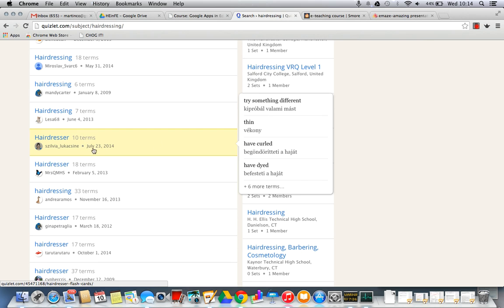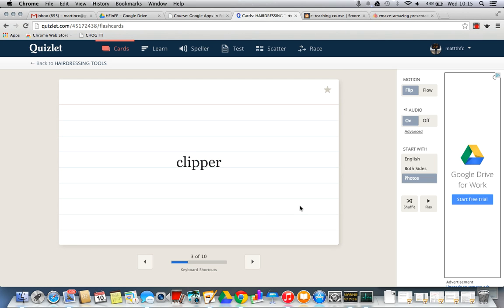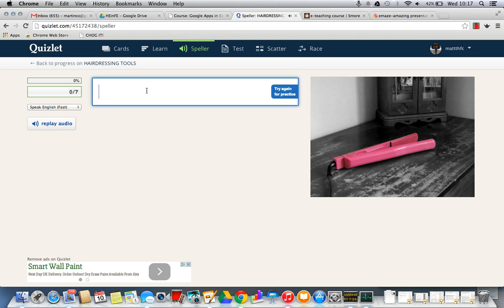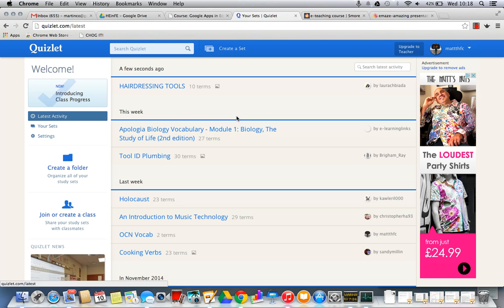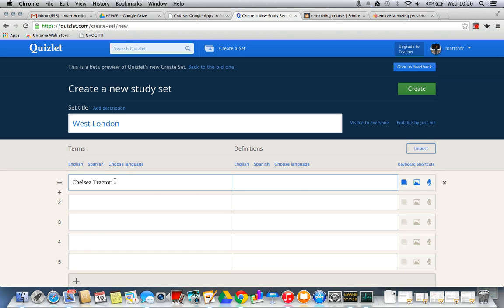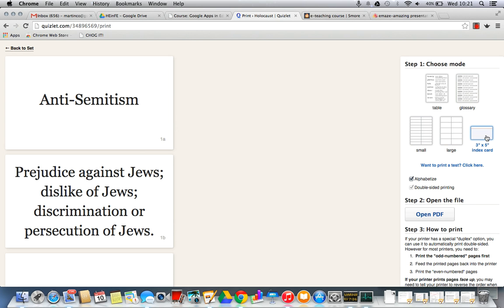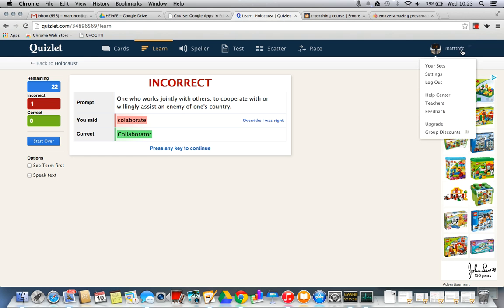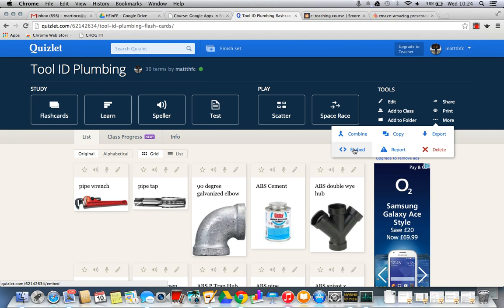How to...Quizlet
Using Quizlet to search for teaching and learning resources that can support students, stretch them and, above all, consolidate and support literacy of any subject